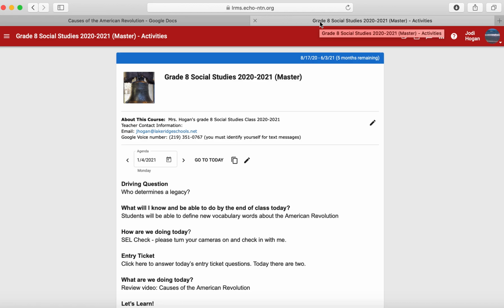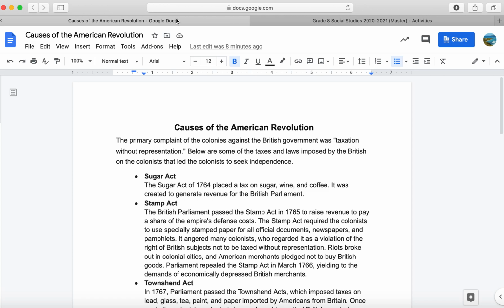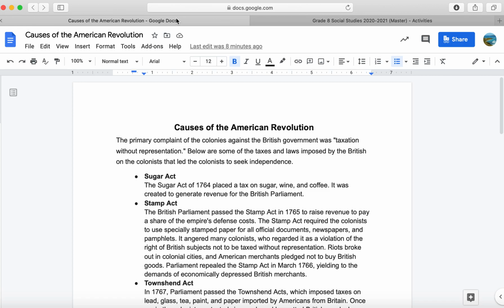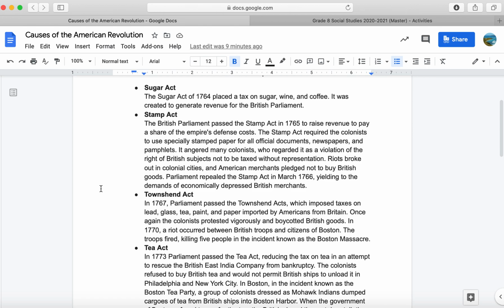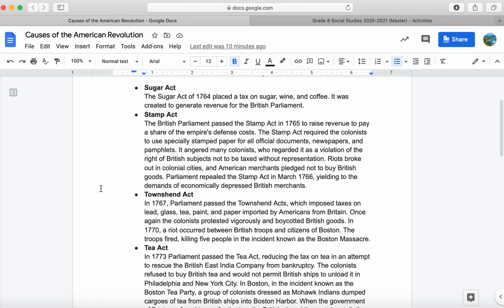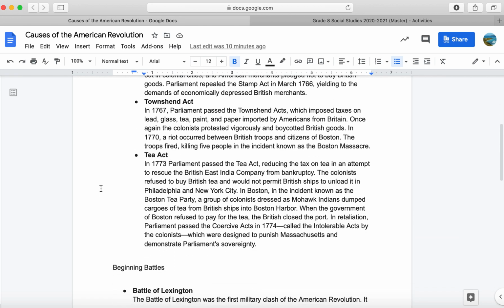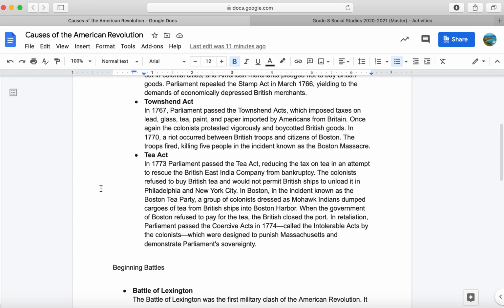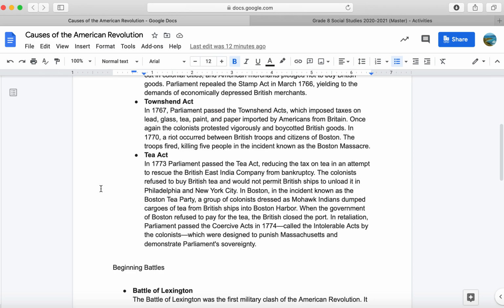1/4 Review of Events leading the US War of Ind